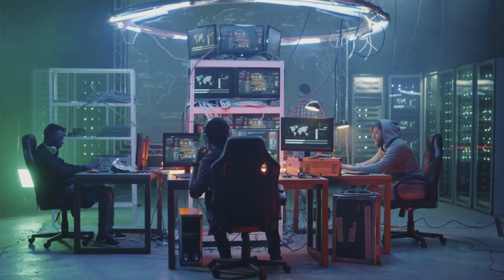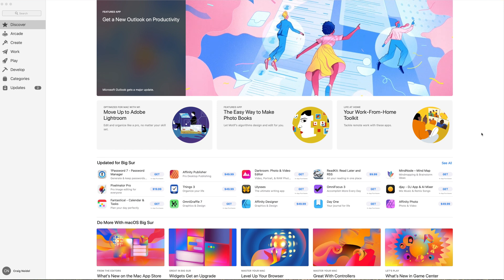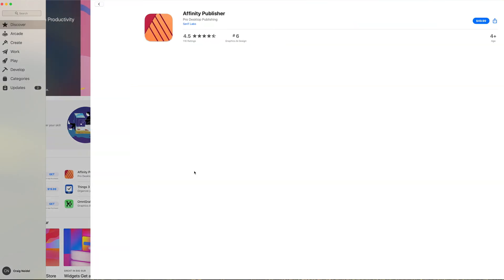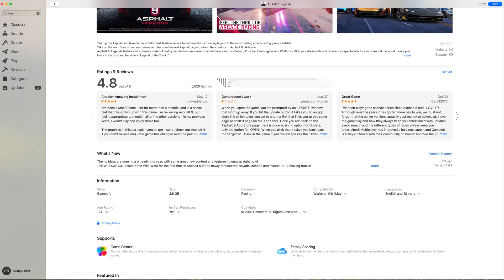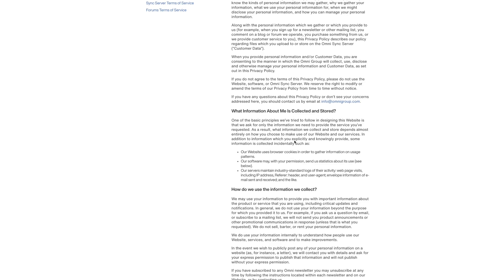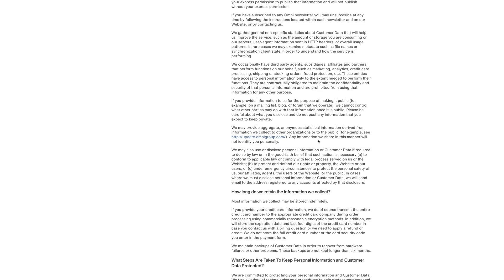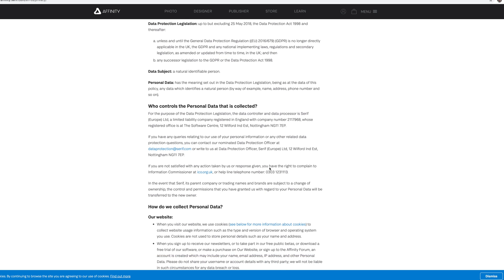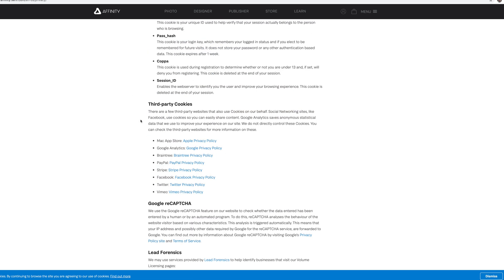Apple's App Store Applications - What Data Is Being Collected From You? How Is It Being Used?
In this video we show you how to check to see what user data Apple's App Store applications collect from you.   If you use MacOS and download applications we will show you how to check and see exactly what data each app is collecting from you.

Today your data privacy is very important.  Apple makes it very easy to see what user data is being collected from you every time you use an app you downloaded from Apple's App Store.  There is a single place that you can check for this information and determine what is collected.  We will show you where this link is on any application that you download so you can view this data.

We also show you how this information is disclosed to you.  Not only can you find out what data is being collected but you can also find out how each of these applications intend to use your data.  For example, if a third party app will sell your user data to other companies, it is good to know that before you use the application.  You can review this collection data before you download new applications to ensure your data privacy.

So if you use Apple's App Store and are interested in what data is collected and how they intend to use your data then watch this video.

Please support our small channel as we cover Apple products, tips, tricks, and even review Apple hardware.